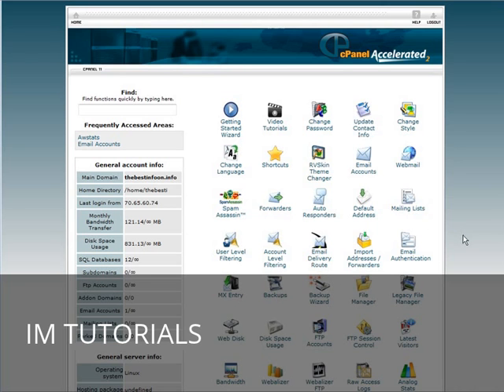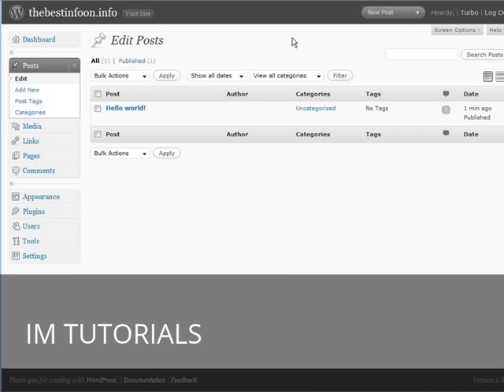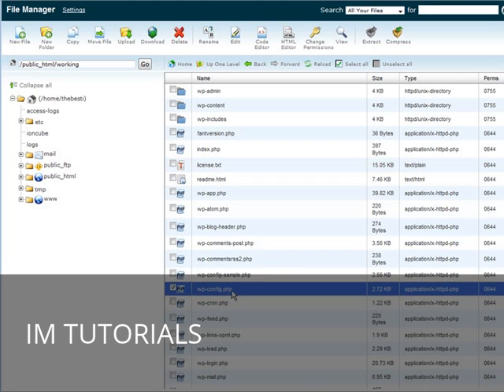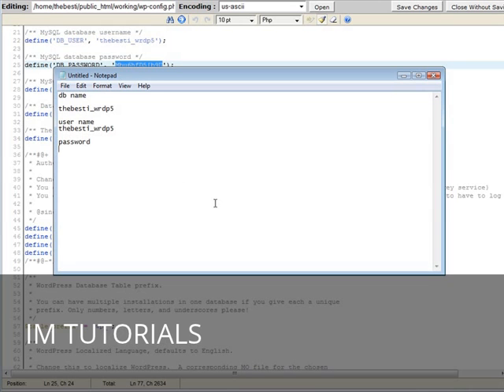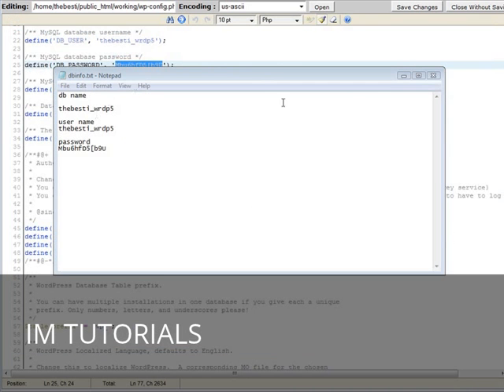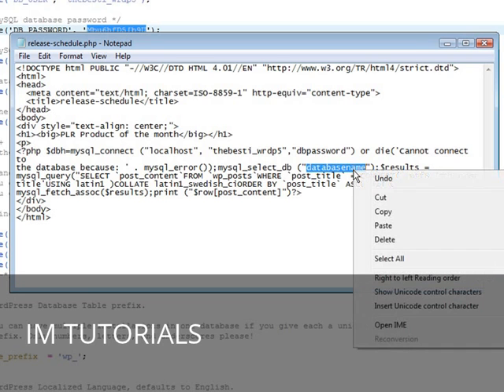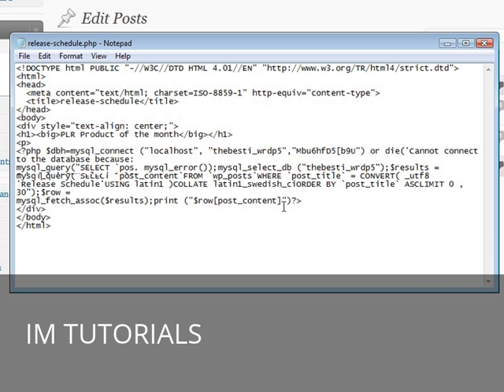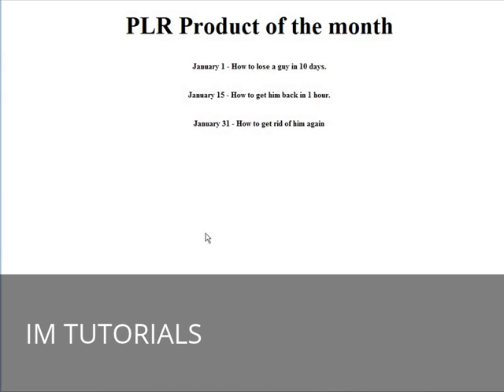How To Use WordPress Data To Populate a Website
Learn how to use WordPress data to populate a website.